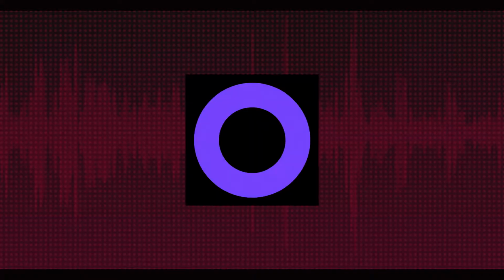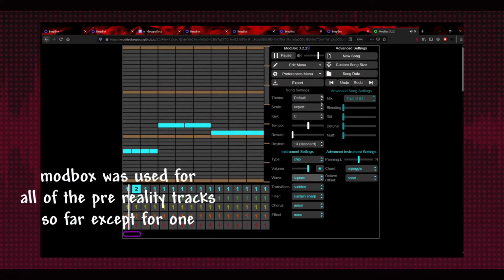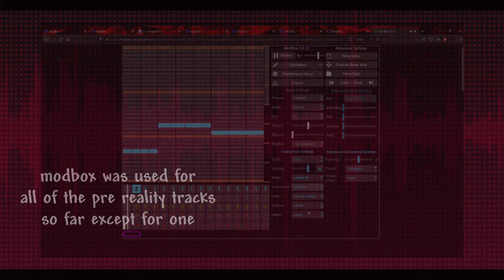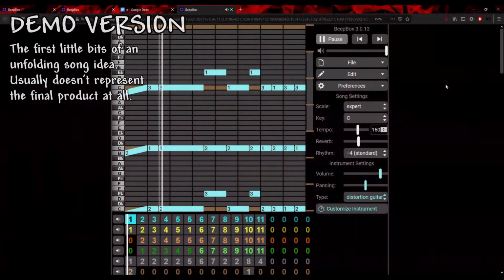Alex (PlainDev) Explains Music